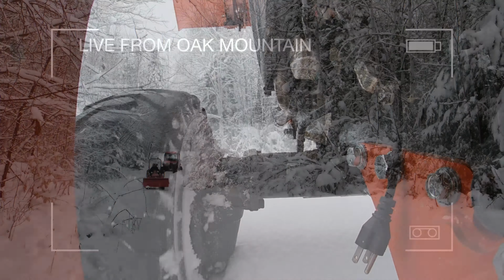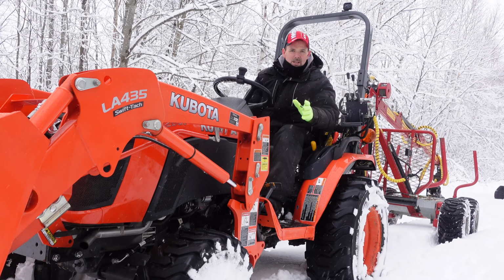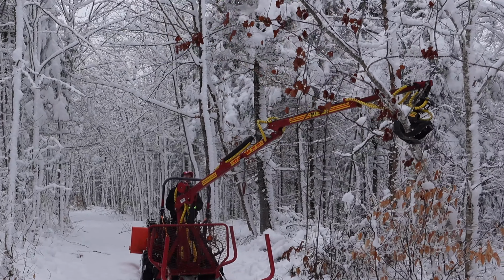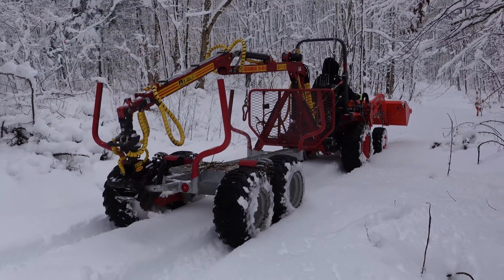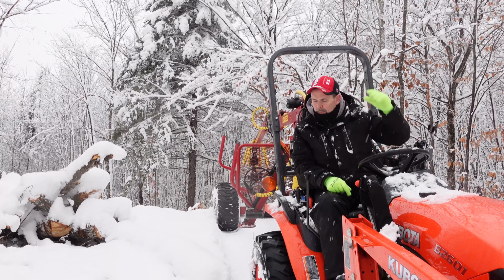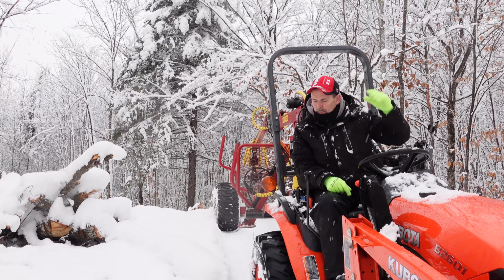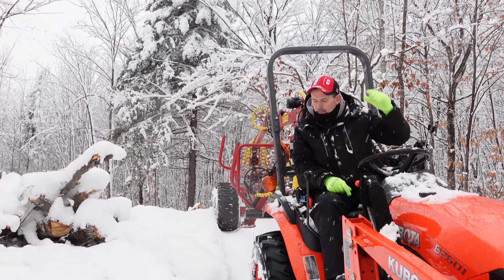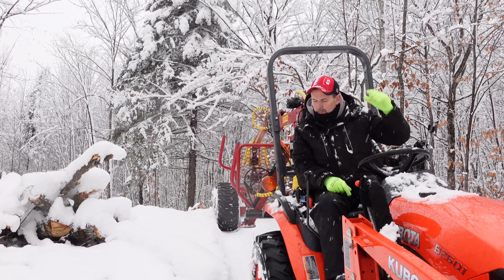Forwarding Firewood in Fresh Snow With Kubota Tractor and Kranman ATV Forestry Trailer -E138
Jason heads to the woods after a snow storm to try the Kubota B2601 tractor and Kranman logging trailer with hydraulic drives to see how it performs in fresh snow. Karen brings the Kubota X1100C and a chain just in case. They pick up a full load of firewood poles and head for the house and yes, they needed the chain.